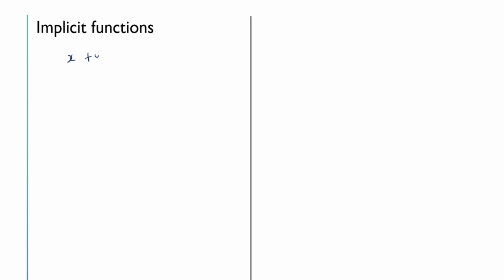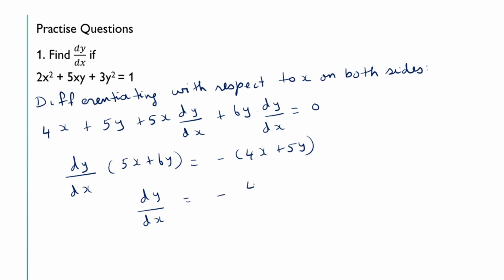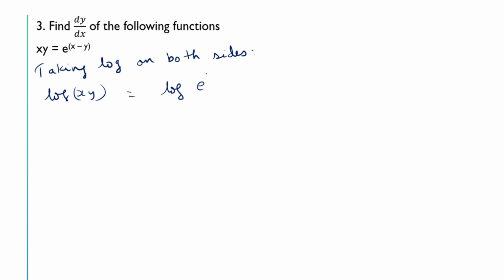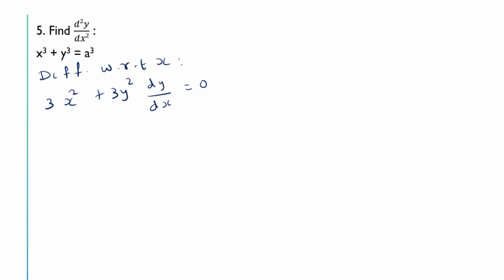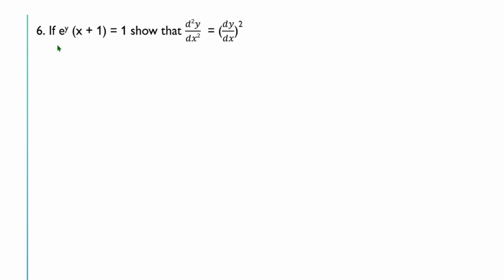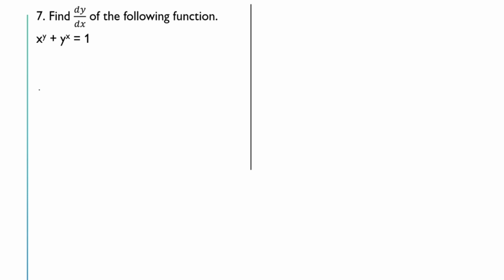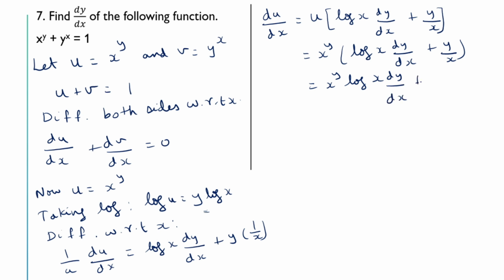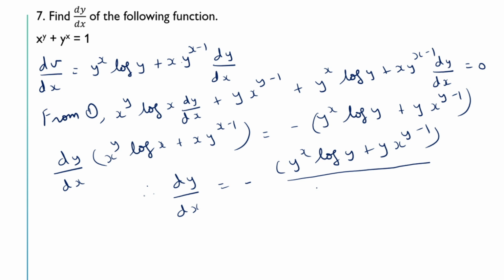Implicit functions| Higher Order Derivatives| Unit 3| Calculus| Part–2 | CBSE Class 12 Applied Maths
In this video, the difference between explicit function and implicit function is explained. Example questions are given for better understanding of the concepts. Practise questions on finding the derivatives of implicit functions are solved with explanation.